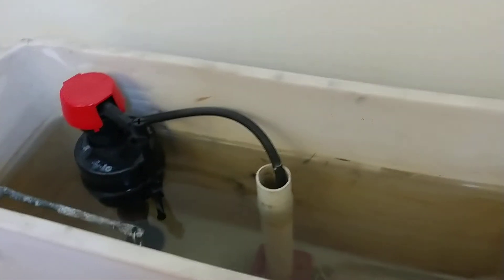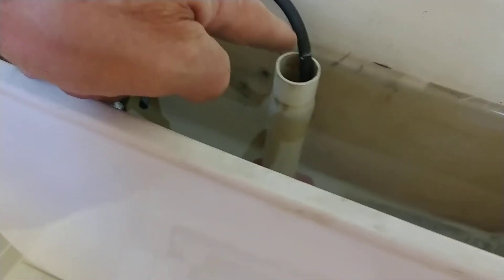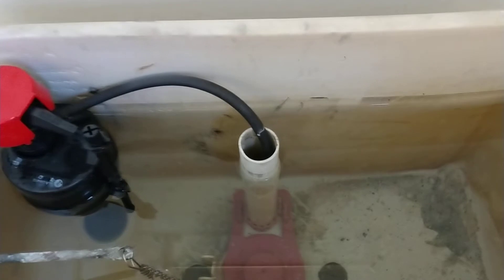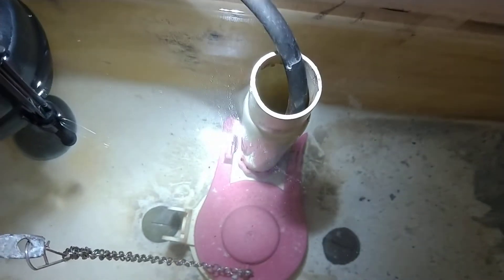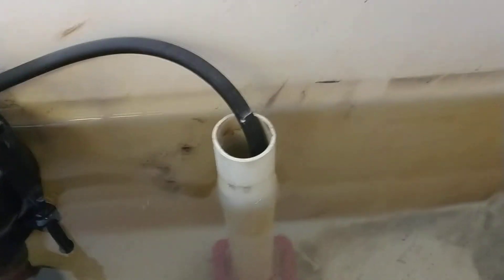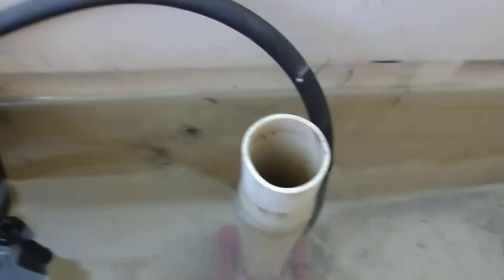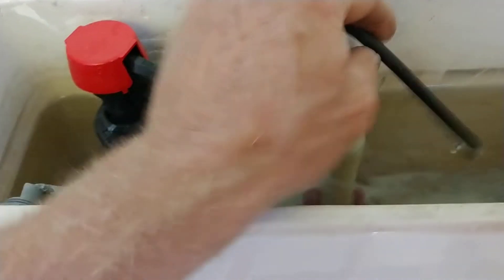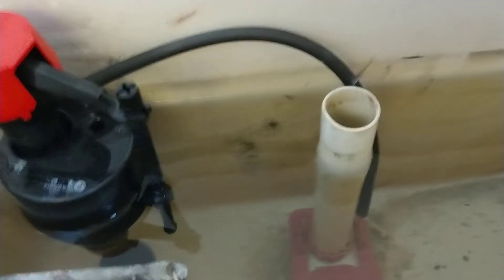Toilet Tank Keeps Emptying Even With New Flapper??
It's a 25 cent part that a lot of people discard or overlook and is VERY important to the function. You need to clip the little hose end "nozzle" onto the overflow / bowl fill tube to avoid syphoning. Do NOT just shove the fill hose into the overflow tube.